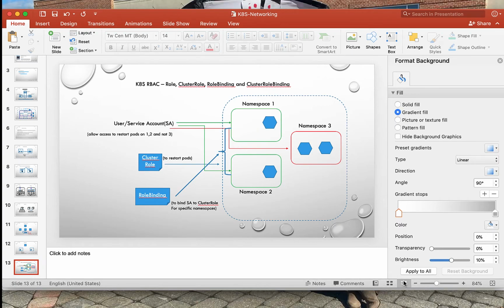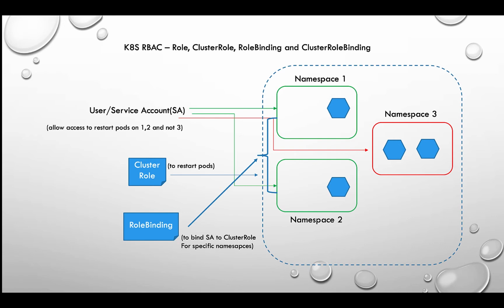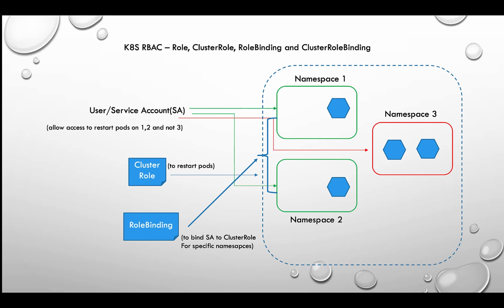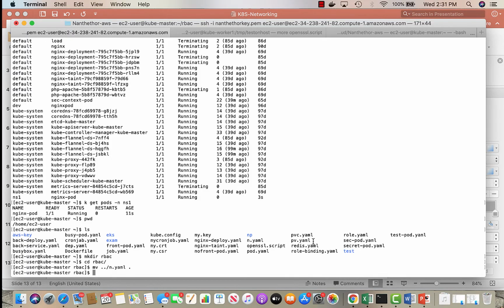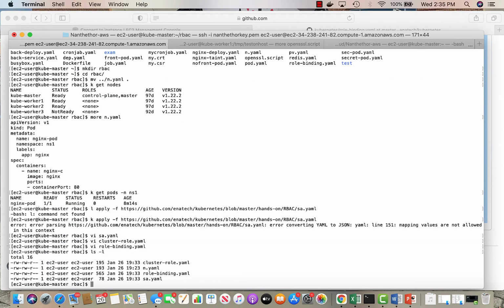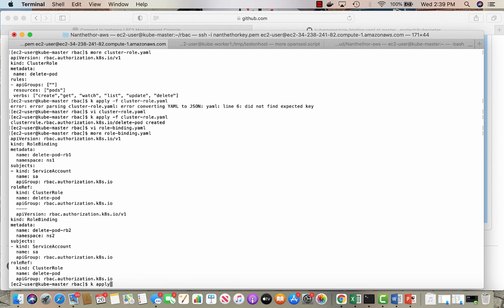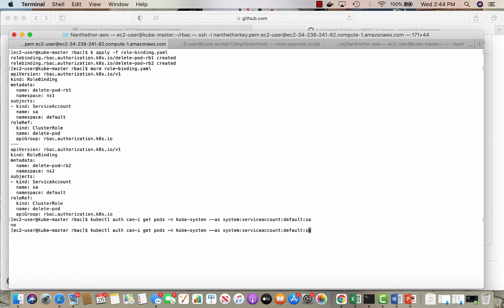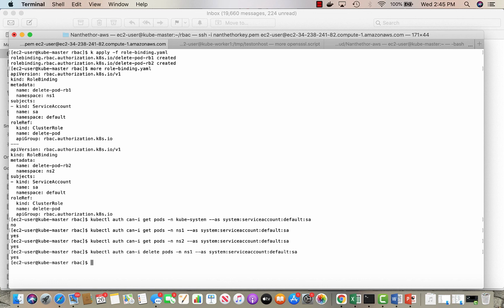Kubernetes RBAC - Use of ClusterRole, RoleBinding on a ServiceAccount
Detailed steps and description.
Kubernetes RBAC - Use of ClusterRole, RoleBinding on a ServiceAccount and test is via Kubectl auth can-i